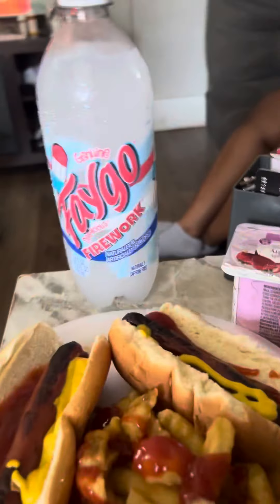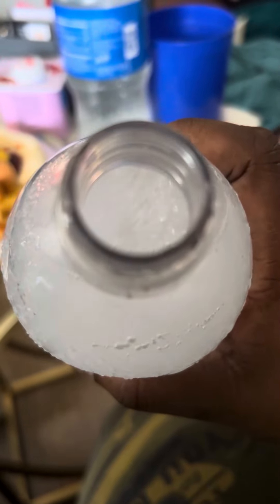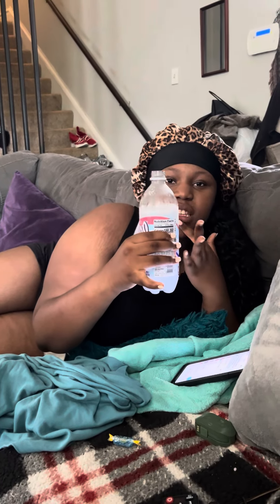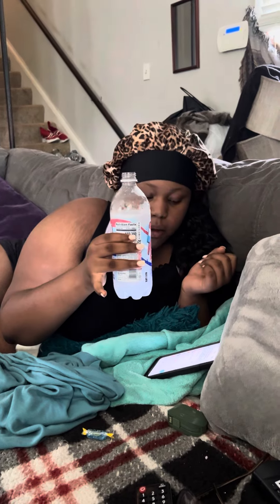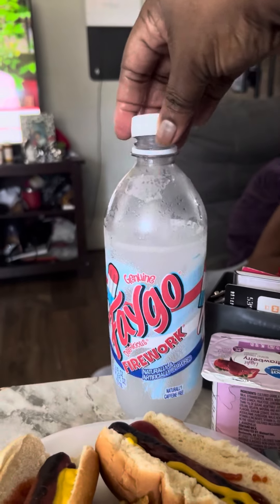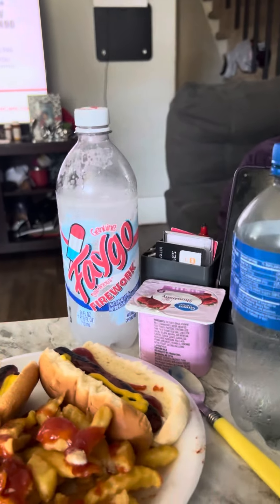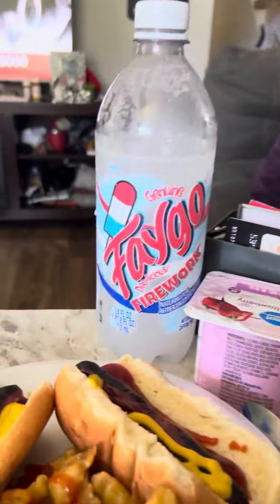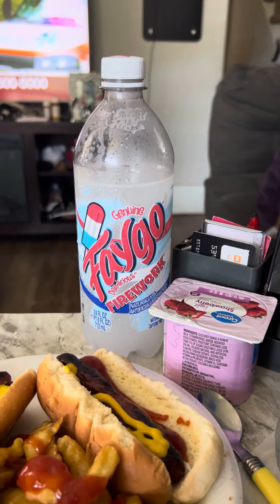New Faygo Firework BombPop Soda Flavor !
Leave a comment or your recipes If you would like to share or If you tried It let me know  how you liked it  and subscribe please don’t forget to hit the notification bell 🔔

If you would like to bless me for my birthday coming up on May 23rd or/ and support this channel  I would greatly  appreciate any and all donations big and small.

Chapter 51! Tuesday May 23, 2023 !

$crystalthomas47

👋🏾Say Hi to me on my Community Tab show me some Love ❤️